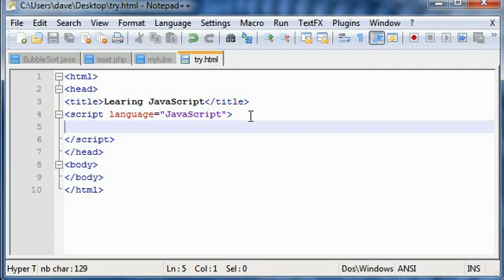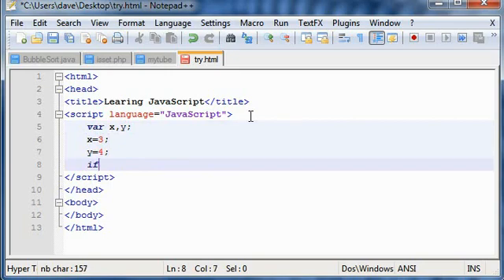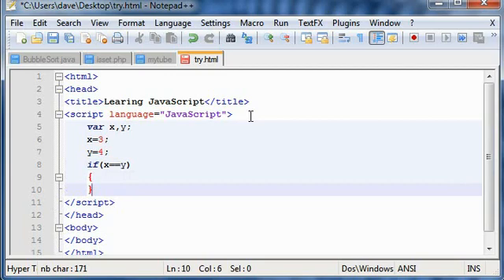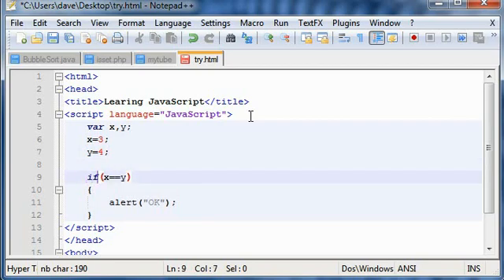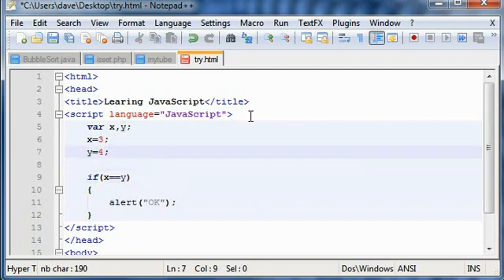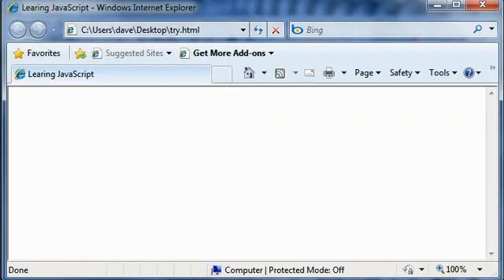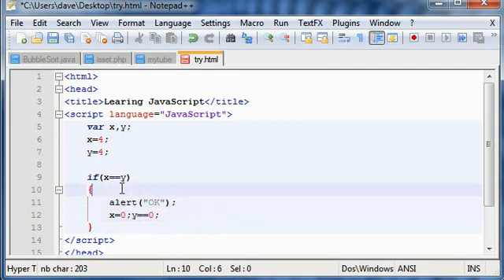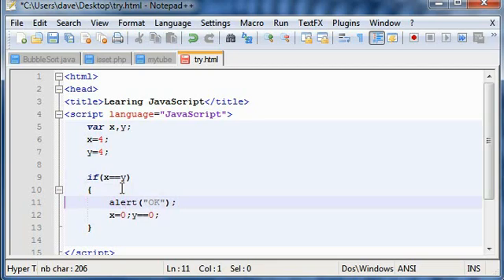JavaScript Tutorial #9 if Intoduction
This tutorial show the basic structure of a if-else statement in the JavaScript.